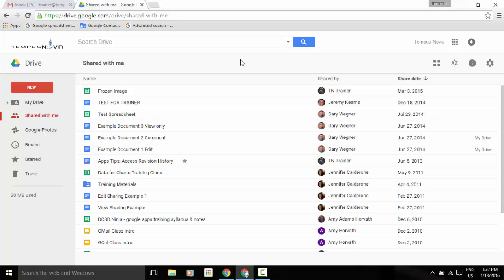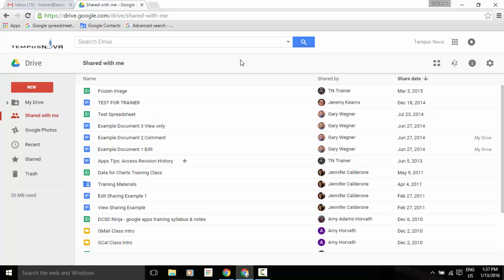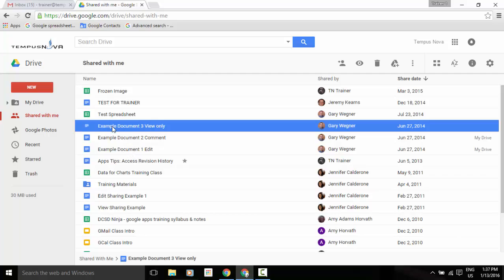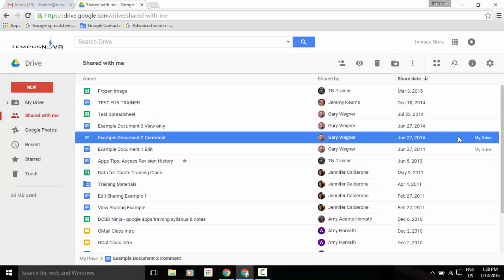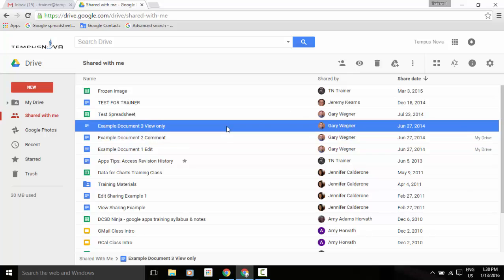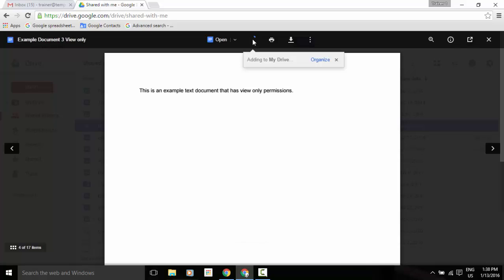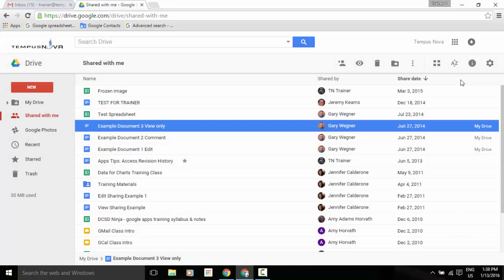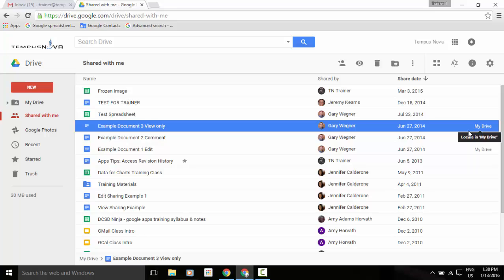Organize your folders and files in Google Drive more easily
When looking at Search results or items in the Shared with me, Recent, or Starred views in Drive, you’ll now see one of two options in the toolbar at the top of the screen. If the item you’ve selected is not already located in My Drive, you’ll continue to see the option to Add to My Drive. Clicking on that option will add the item to My Drive and then allow you to move it to various folders. Alternatively, if the item you’ve selected is already in My Drive, you’ll now see an option to Move to, which will make it easy to move that item to a new or different folder via a simpler, clearer workflow.

In addition to these improvements,  it's simpler to organize Drive files when you’re previewing them. For example, if you’re previewing a document that’s not already in My Drive, you’ll now see an option to Add to My Drive in the toolbar at the top of the screen. If you add that item to My Drive (or if you’re previewing an item that’s already located in My Drive), you’ll now be able to quickly and easily move that file to different folders, directly from the preview screen.